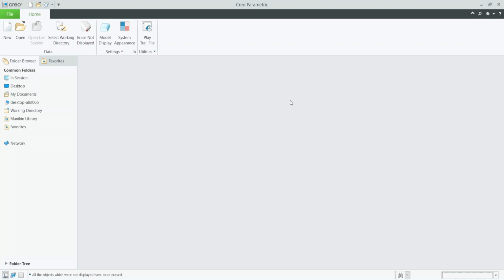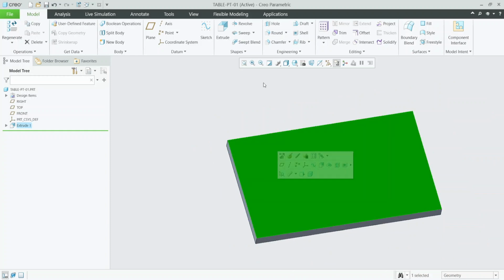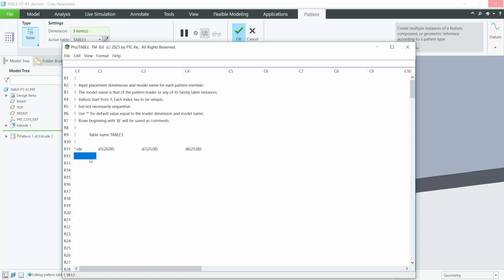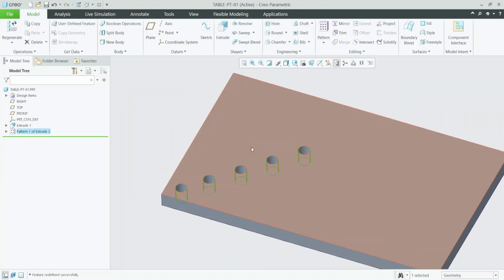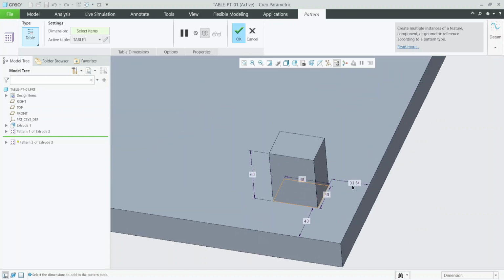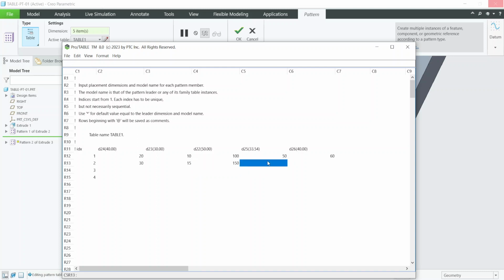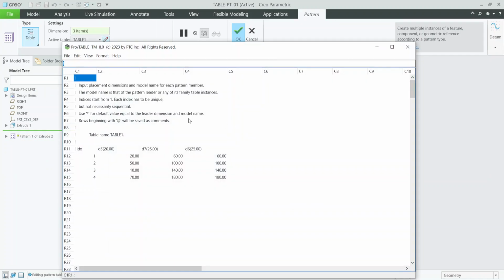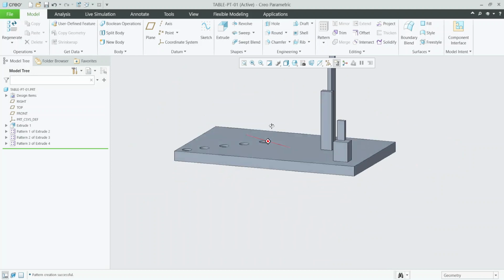How to create table pattern in Creo parametric.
how to create Table pattern using creo parametric driven table. How to use reference pattern using previous reference.